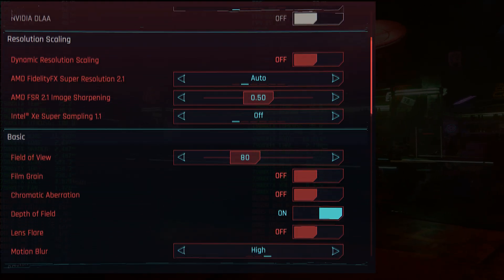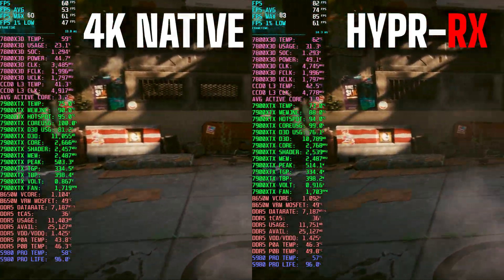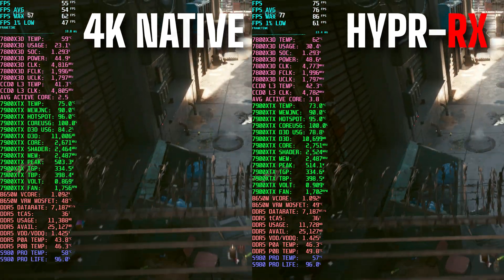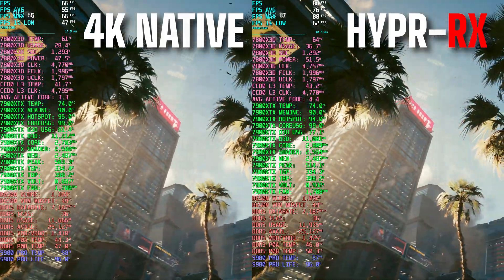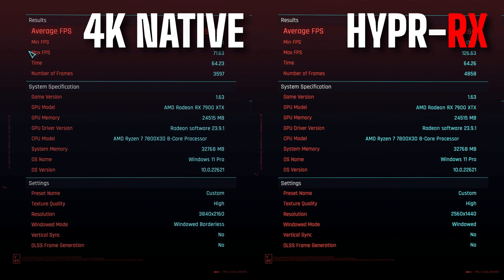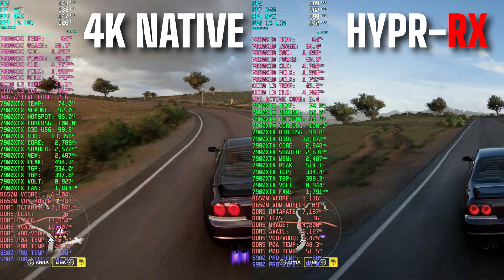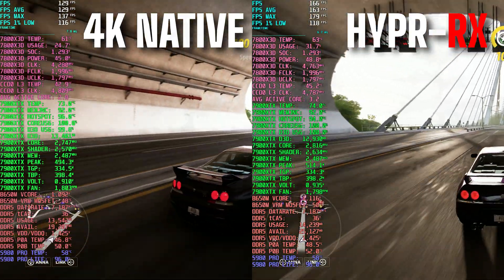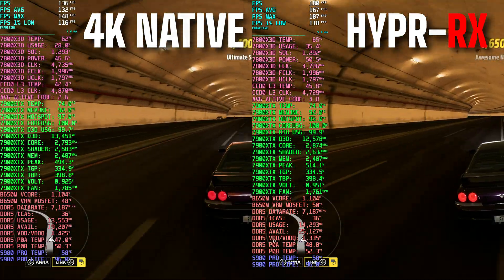Testing HYPR-RX in 4K \\ Cyberpunk, FH5, RDR2 // Adrenalin 23.9.1 // Is it a Good 1 Click Booster?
HYPR-RX mode is an awesome idea. AMD hardware is already no fuss no muss, easy to get the most out of. Now, they're applying that to the software level. These guys are on it. playlist for more Benchmark Comparisons!

Gigabyte B650M DS3H BIOS F9b. SAM is enabled. Everything is being displayed on a Samsung Odyssey Neo G8 32" 4K 2160p 240Hz 1000R panel. Single PC recording through Radeon ReLive, up to 10% frame loss. Detailed setup and configuration info below. Enjoy.

Resolution: 3840x2160 vs HYPR-RX Mode (2560x1440 Upscaled)
Presets: All graphics settings were completely maxed for all titles

VIDEO CONTENTS
00:00 welcome back to pyurologie
00:05 cyberpunk 2077
01:05 forza horizon 5
02:07 red dead redemption 2
06:20 thanks for watching, check out these related videos & playlists!

GPU: PowerColor AMD Radeon RX 7900 XTX Reference Design 24GB
RAM: 32GB SK Hynix Green PCB (2x16GB)
STORAGE: Samsung 980 Pro 1TB
CASE: Open Benchtable BC1 Mini v1 Red
MONITOR: Samsung Odyssey Neo G8 32" 4K 2160p 240Hz 1000R
KEYBOARD: Keydous NJ81 Brass Plate White
RAM OC: 7200C36
BIOS: F9b

RADEON RELIVE SETTINGS
Resolution: 3840x2160 UHD
ADOBE PREMIERE PRO SETTINGS
Frame Size: 3840x2160 UHD